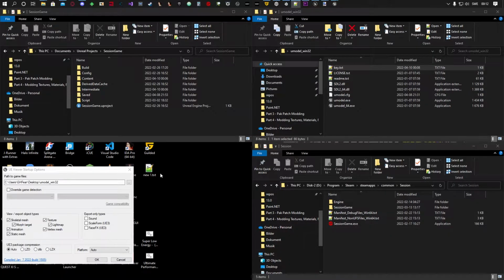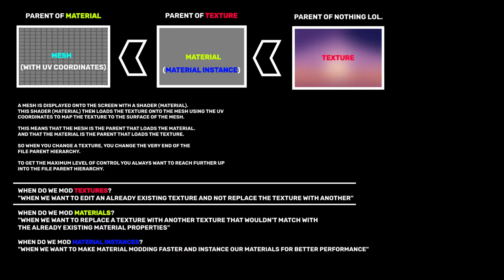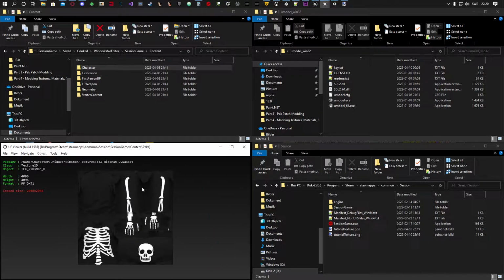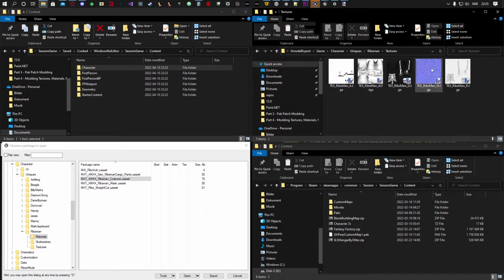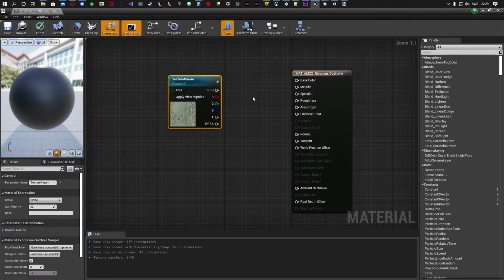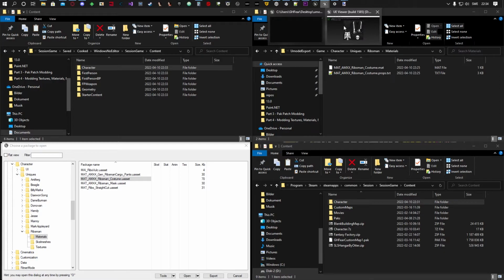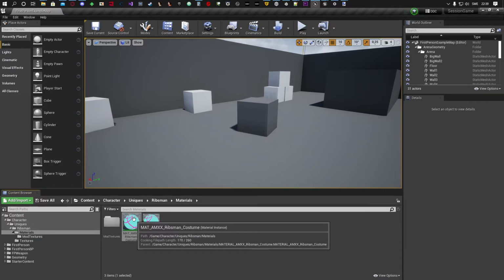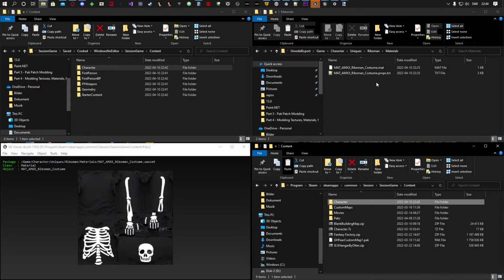The Basics of UE4 Modding - Part 4 [Visual Types] (Textures, Materials, Mat Instances)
Intro 0:00
Basic Filetypes 1:47
Parent File Hierarchy 2:37
Texture Modding 9:47
Material Modding 14:28
Material Instance Modding 26:40
Conclusion 34:00
Outro 36:31

/Adam @ Illusory